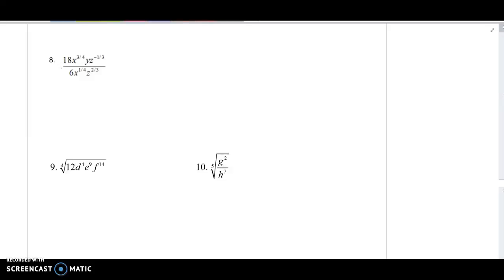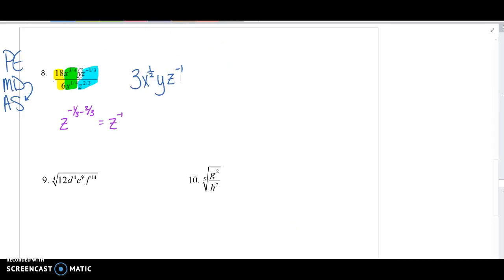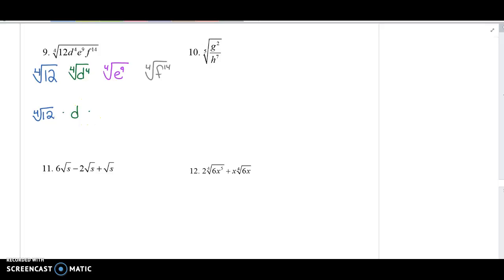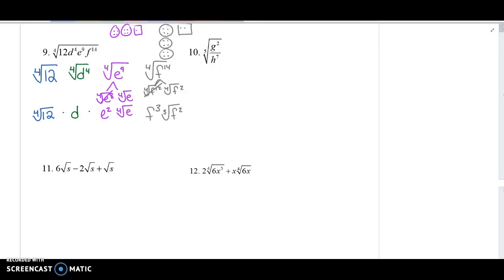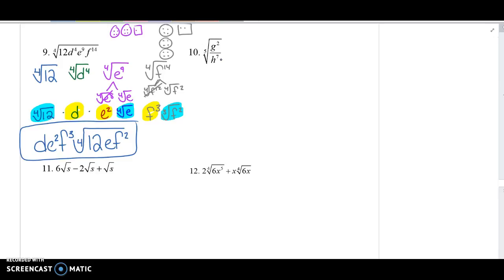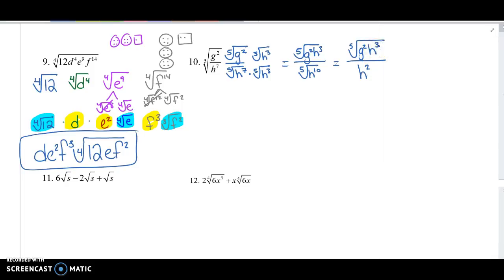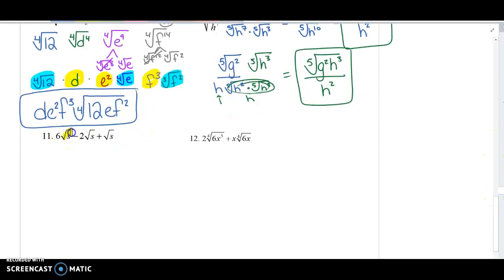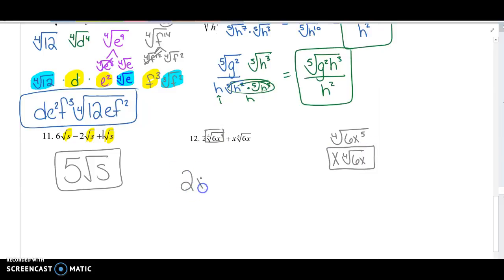02/09/2017_Alg 2_Part Two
Second video for simplifying radical and rational exponent expressions involving variables.